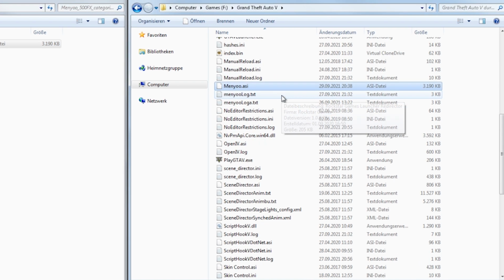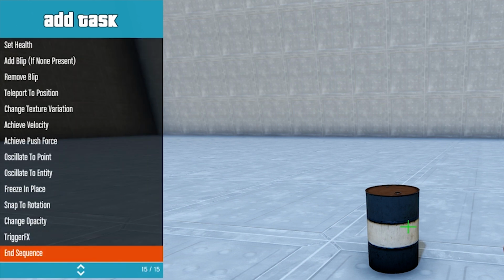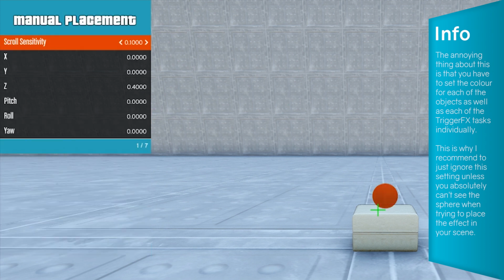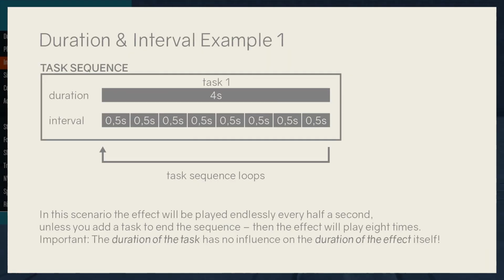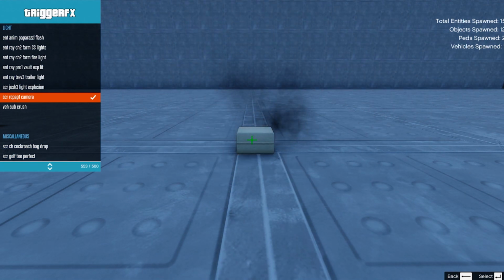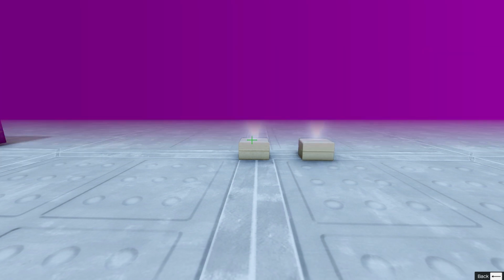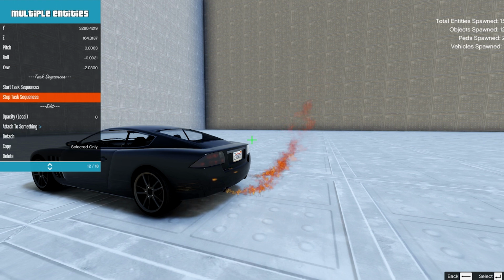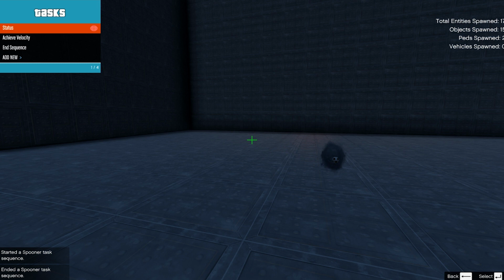GTA V: 500+ Secret Special Effects for Your Videos [TUTORIAL]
xxxxxxxxxxxxxxxxxxxxxxxxxxxxxxxxxxxx

– RedArcade
– Nerax for making the Menyoo build
– AX System for being a friend and a listener
– serjio, lolww, MuzTube, Isaac, Roscoe Hussein, Zadrium, Zumie Fiasco and all others for your support on Discord

Ⓜ Mods I Use Ⓜ
ScriptHook by Alexander Blade:
Texture Edits by whanowa

� FAQ �
Why does the mod not work for me?
– I have let my Patrons test this build of Menyoo before uploading this tutorial and it worked for everyone. It is hard to say what causes it to malfunction on your setup. Try removing some mods to find the culprit that may collide with Menyoo.

Why didn't you show more of the effects?
– If I would have gone through the list in such detail, the tutorial could have been 2 hours long. So I figured it would be cooler to show a few of my favorites and let you discover the whole package yourself – because that is a lot of fun that I didn't want to spoil!

– Because this is how I finance my hobby. In ten years of YouTube I made only about $800 in ad revenue but I spent probably more than $5K on buying and maintaining hardware, music licensing, software, electricity cost or paying voice actors. I need the financial support to invest in my channel. Also, in all of those 10 years, my channel has been free of mid-roll advertisements!

✈ Timecodes ✈
0:00 Intro
1:08 Installation
2:46 Using the FX
7:28 Theory and Tricks
16:13 Creative Examples
18:59 Outro